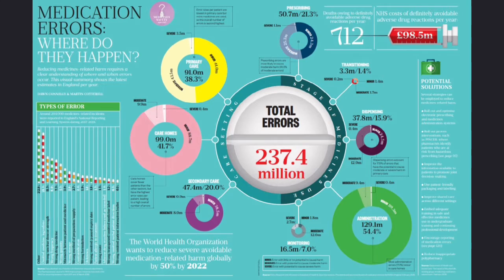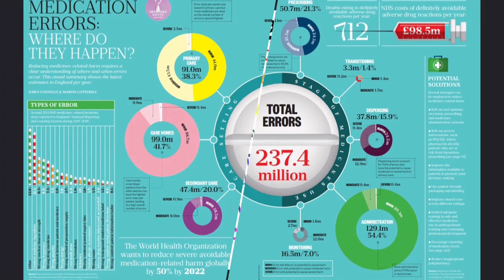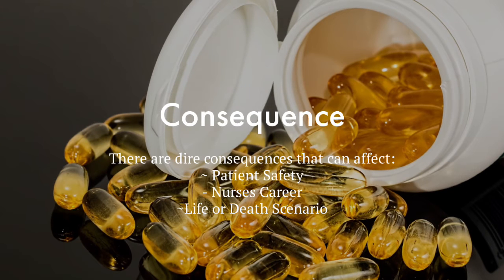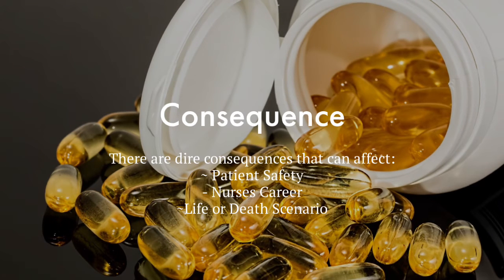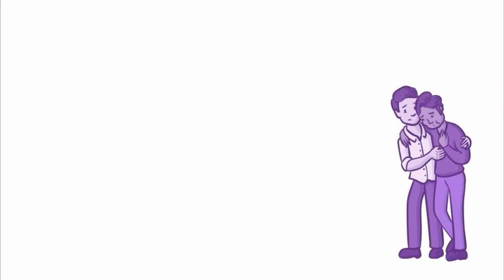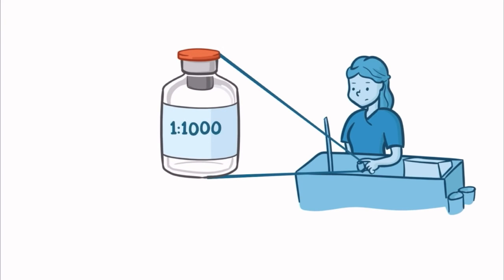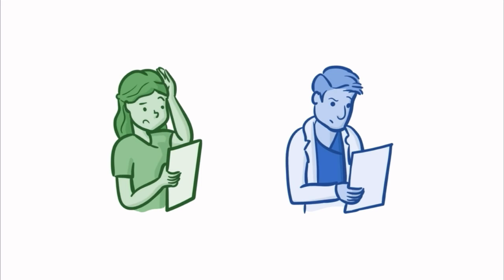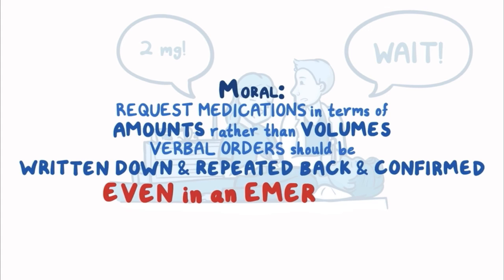March 10, 2022